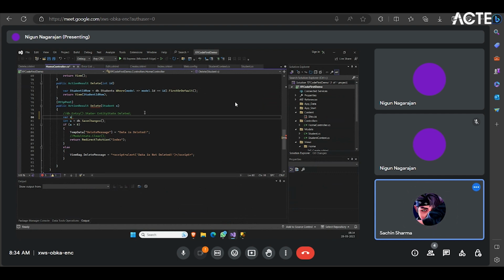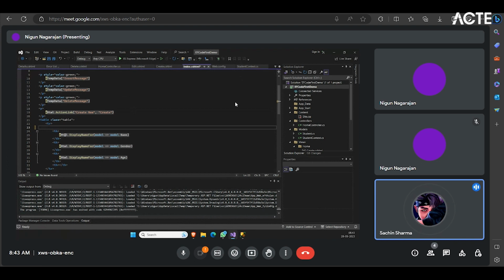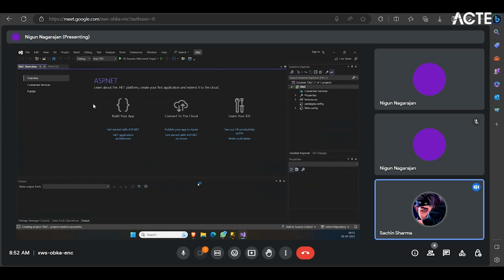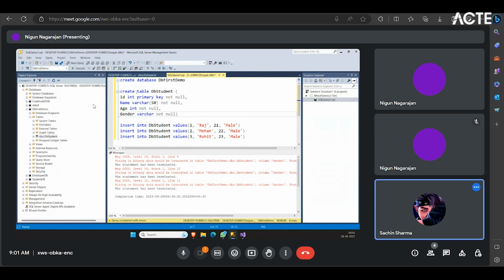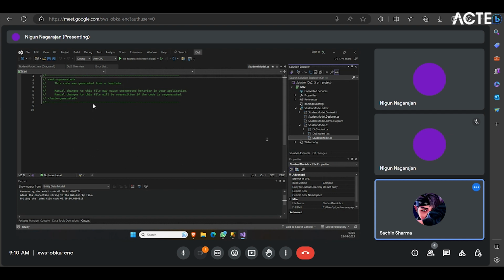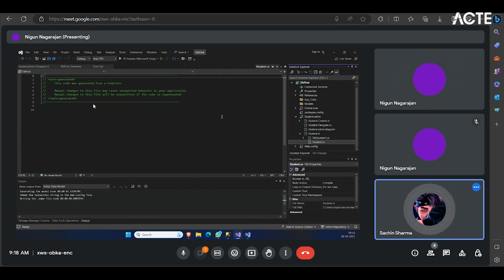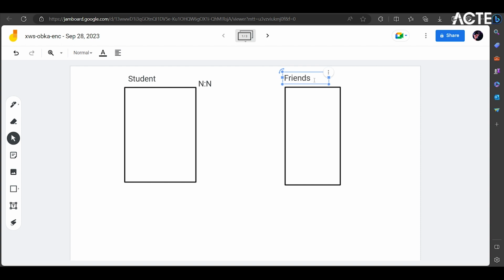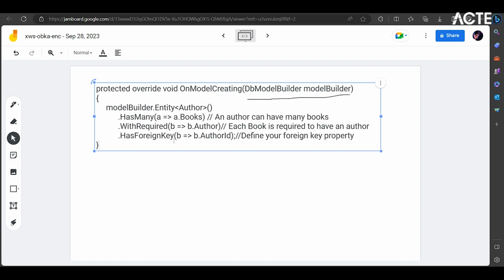Elevate Your Career with DB-RELATIONSHIP Excellence! |Part-3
Are you looking to your career to the next level? Look no further! In this video, we will be exploring how you can elevate your career with DB-RELATIONSHIP excellence. Whether you are just starting out in your field or looking to make a career change, understanding the ins and outs of DB-RELATIONSHIP can truly set you apart from the competition.

DB-RELATIONSHIP excellence is all about building strong relationships, networking effectively, and understanding the importance of communication in the workplace. By mastering these skills, you can not only enhance your career prospects but also open up new opportunities for growth and development.

Join us as we dive deep into the world of DB-RELATIONSHIP excellence and discover how you can leverage these skills to excel in your career. Don't let your potential go untapped - take the next step towards success by embracing the power of DB-RELATIONSHIP excellence today!

Embark on your journey to becoming an IOT expert with ACTE Institute.

👉About us

👉ACTE Edge
1. 24*7 Lifetime Access & Support
2. Flexible Class Schedule
3. Job Assistance
4. Mentors with +14 yrs
5. Industry-Oriented Courseware